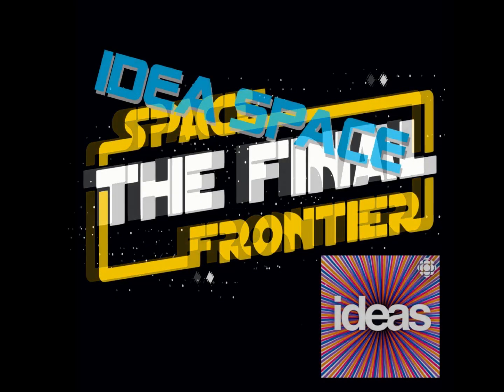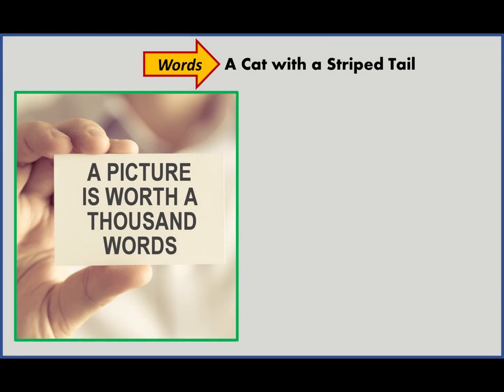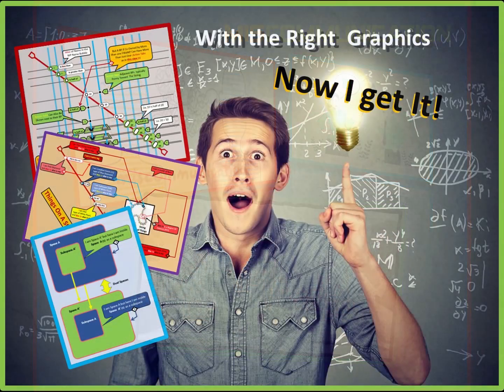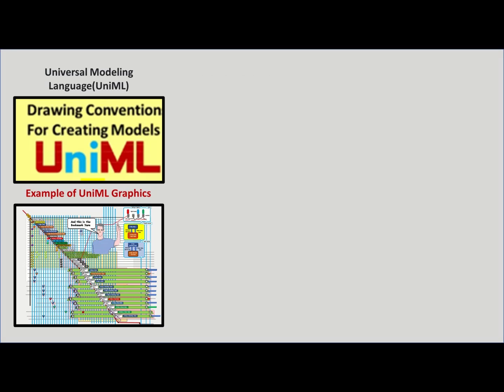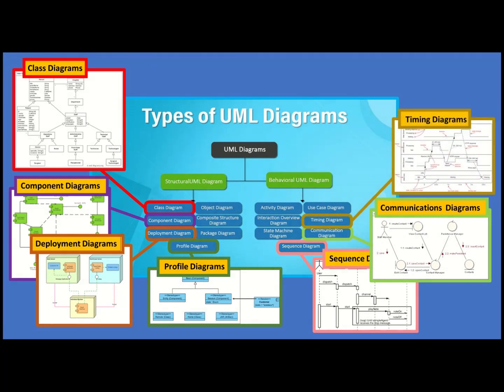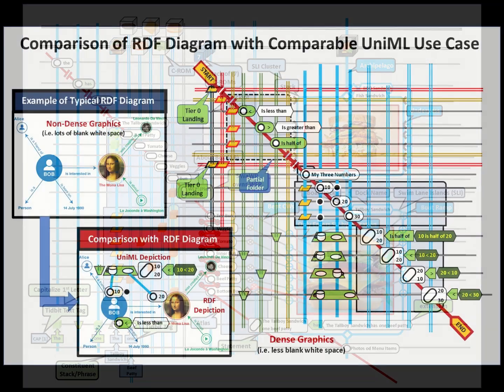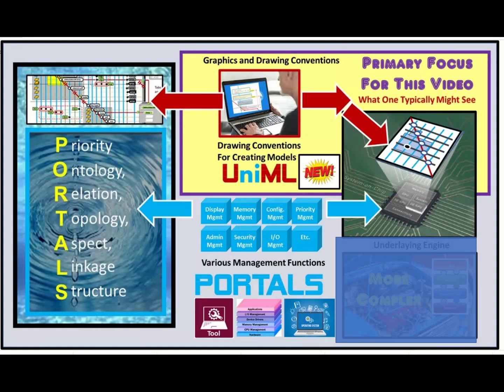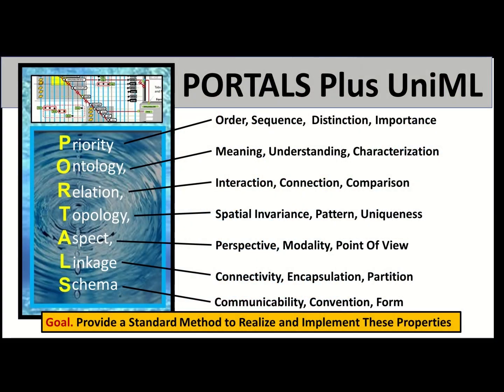UniML Part 1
In this video I introduce UniML (Universal Modeling Language) that provides a way of creating Graphical Ontology Models and PORTALS Plus, a notional software based tool for building, managing, and viewing UniML  Models.

Chapter Markings__________
00:00 - Introducing Idea Space
00:15 - Looking at an Example
00:48 - A Picture is worth a 1,000 words
01:32 - Introducing UniML
01:58 - Comparison and Contrast of UniML with XML and UML
02:19  - A Closer look at the multiple diagram types of UML (side bar)
02:49 -  In contrast, UniML typically just employs one diagram type
03:08 -  Some various examples of UniML diagrams
04:11 - Introducing PORTALS Plus
04:46 - Wrap up

Links:
UniML (Catalog of Constructs)